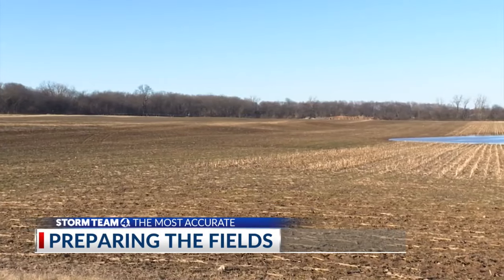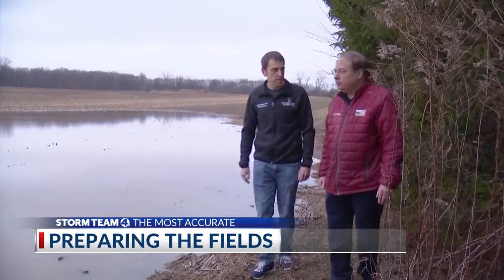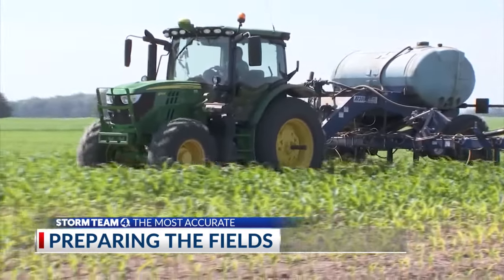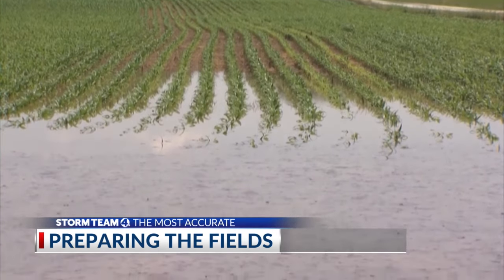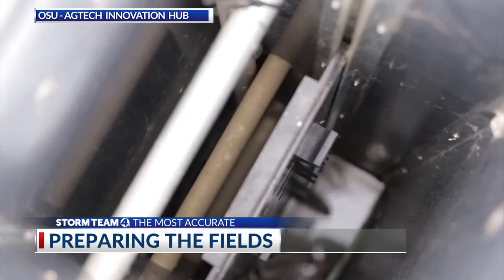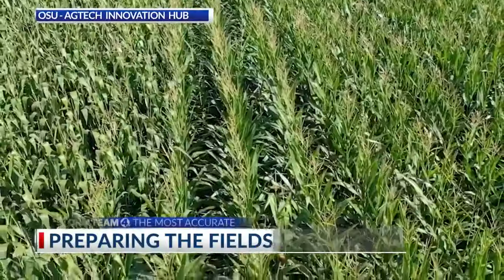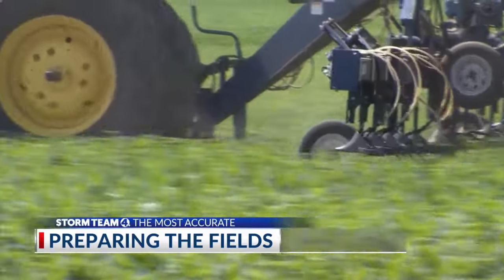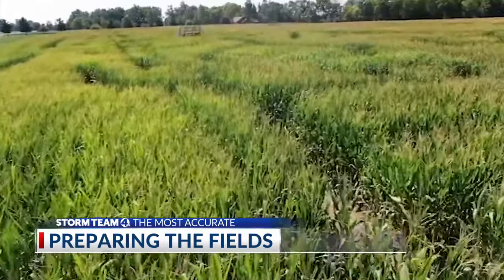Researchers helping Ohio farmers prepare for spring planting